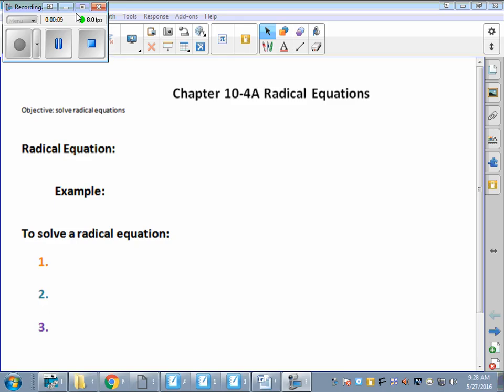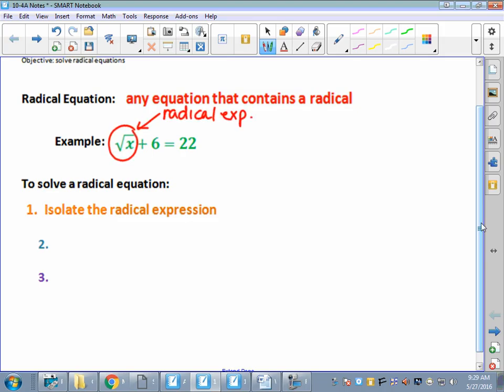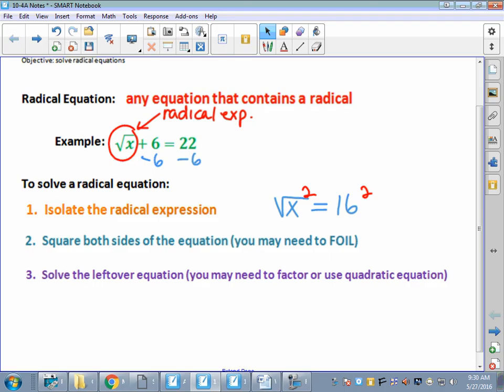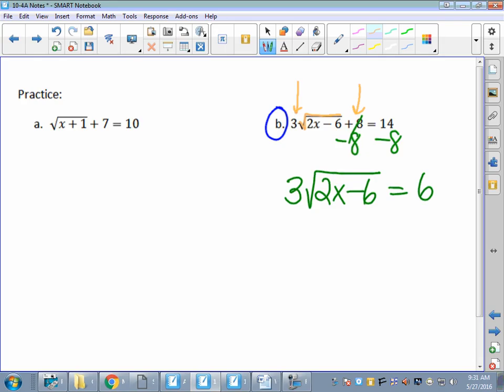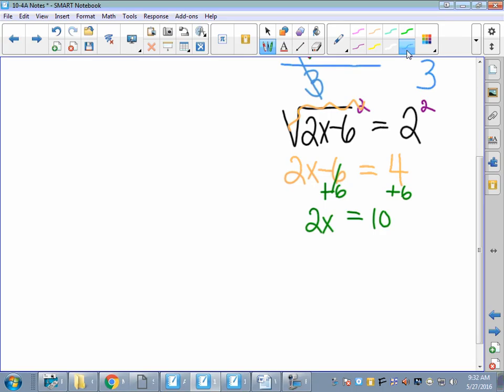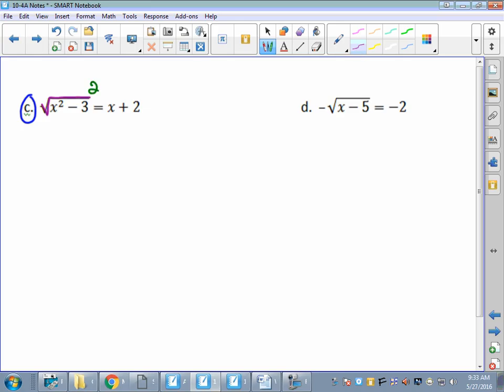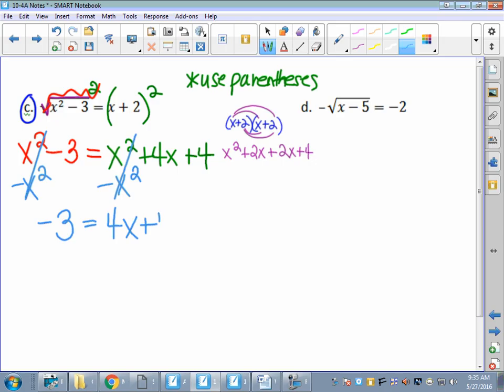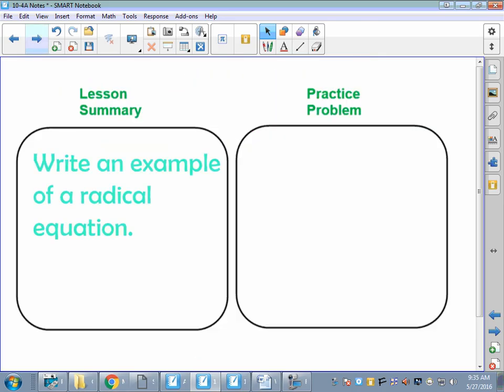Lesson 10-4A Radical Equations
Algebra MCHS Stauffer
Lesson 10-4A
Redical Equations